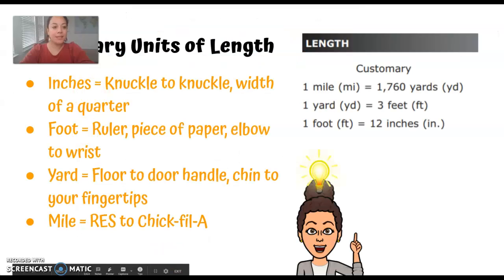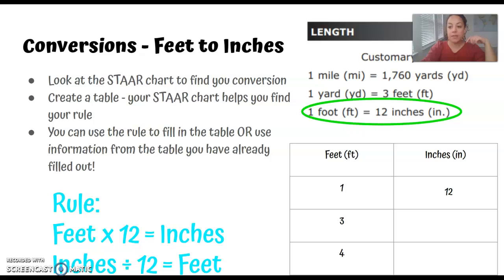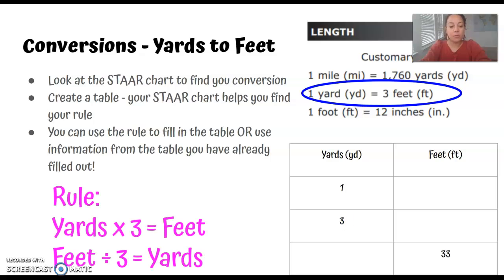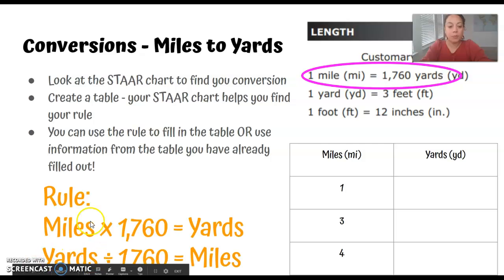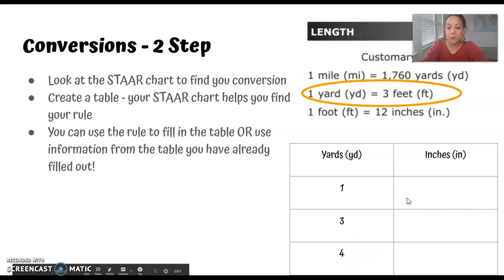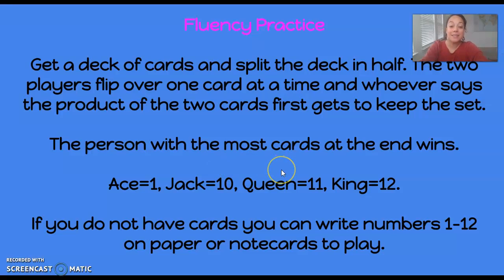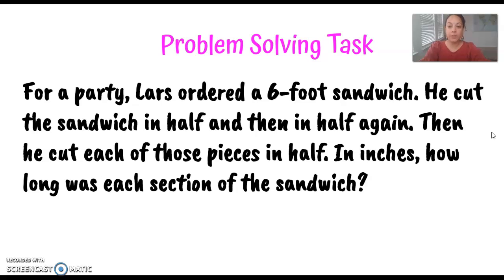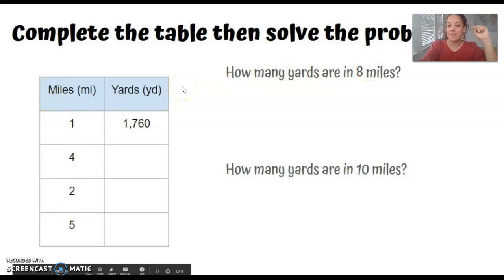Math_Customary Conversions